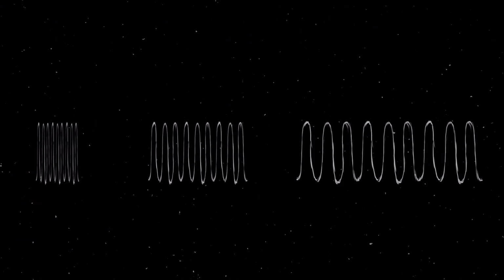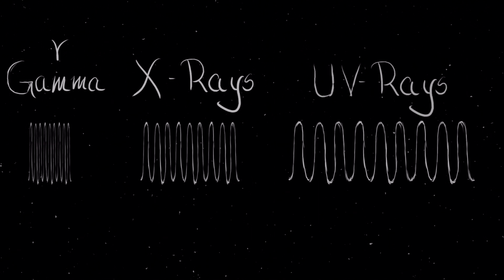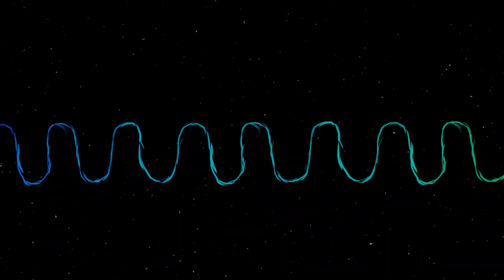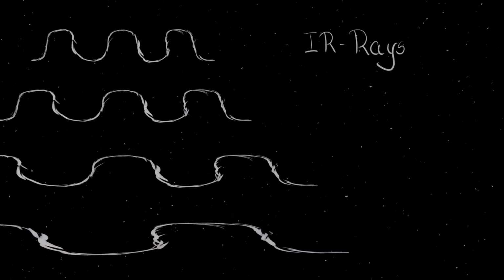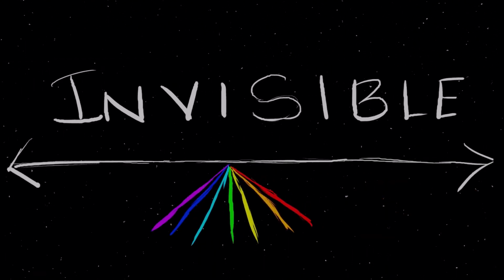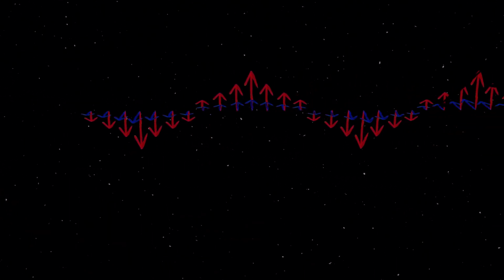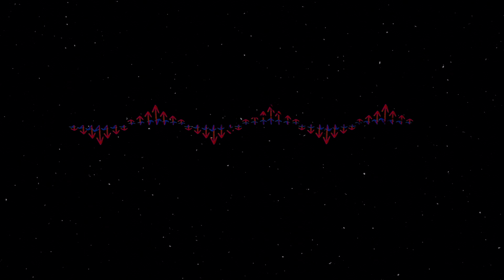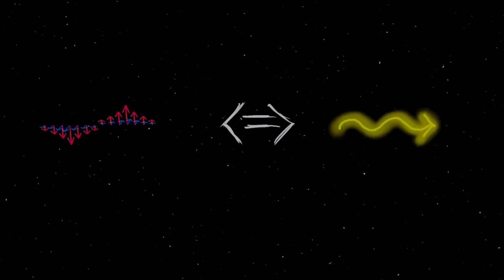Light is NOT what you think it is!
Although light seems fundamental, there have been various different scientific explanations of what exactly light is and the explanations keep getting more and more accurate as time goes by. However, a direct consequence is that there are many different explanations of what light is and that makes a few students a bit confused. Hopefully, this video starts to give a brief idea of the various interpretations of light and starts clarifying the foggy understanding we might have of light.

Till then, make sure you follow our Instagram handle to get a weekly dose of facts: